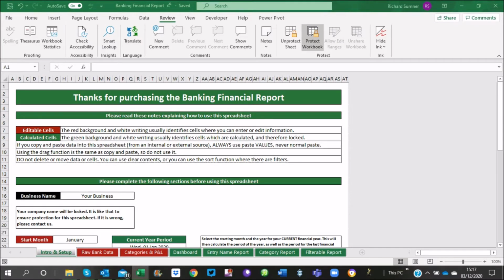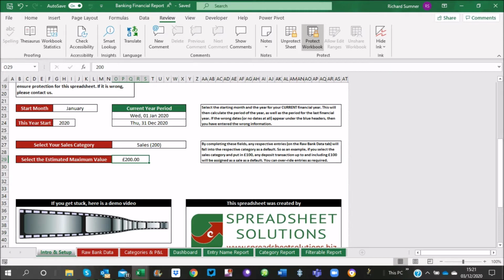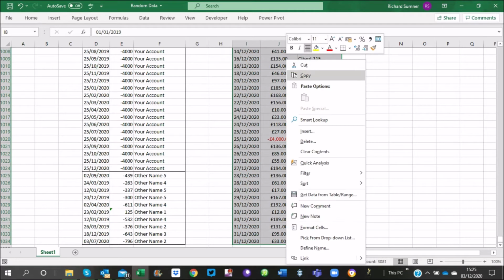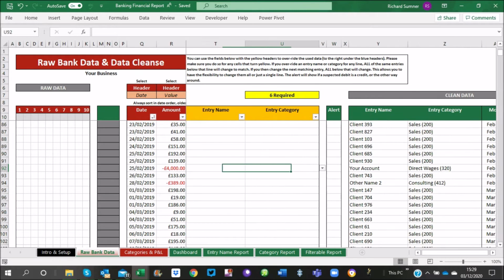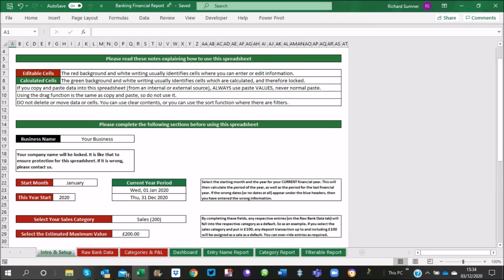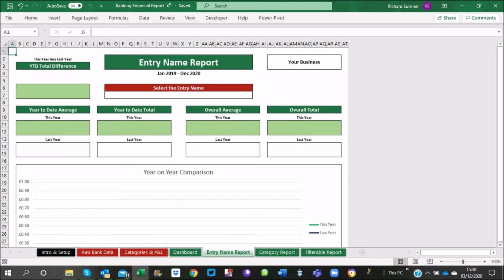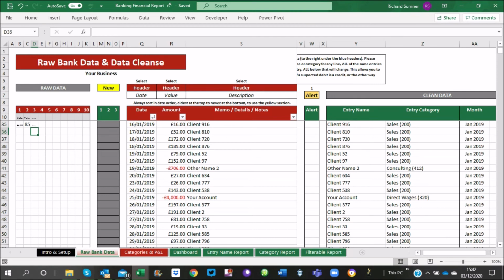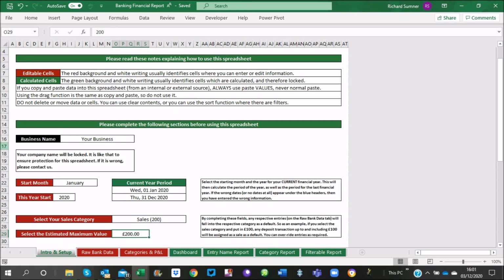Banking Financial Report Demo Video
If you would like to use your bank statements to produce a financial report for your business? Not only for the current year, but to compare with the last year. If so, take a look at this.